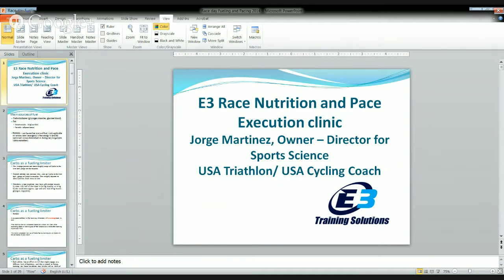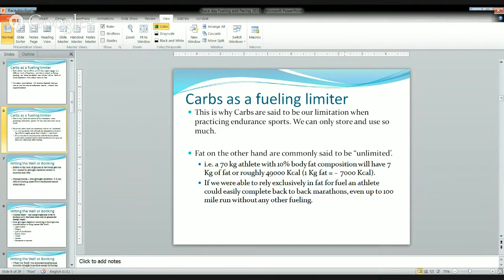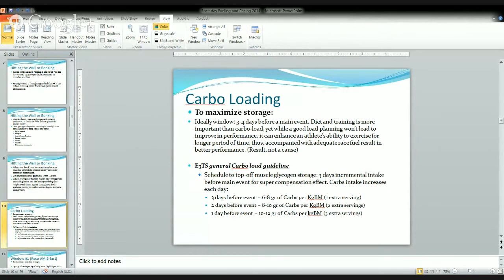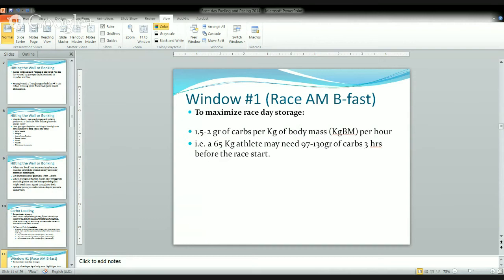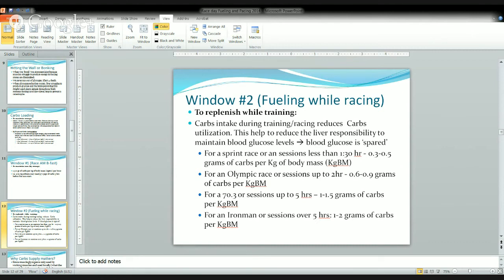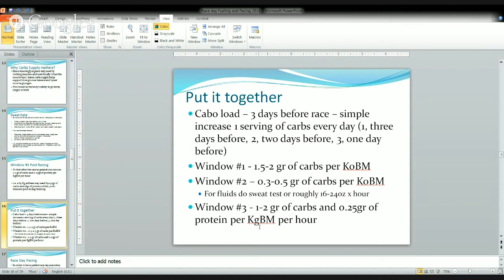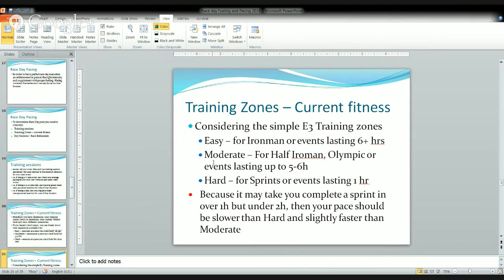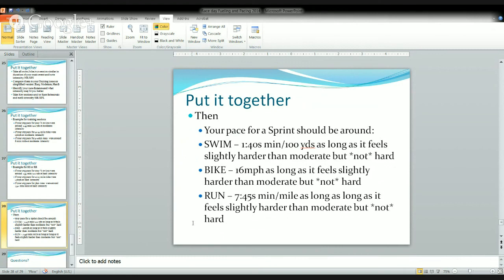E3 Race Nutrition and Pace Execution clinic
Learn about race nutrition, pace execution and race setup! Q&A about any racing inquiries you may have!